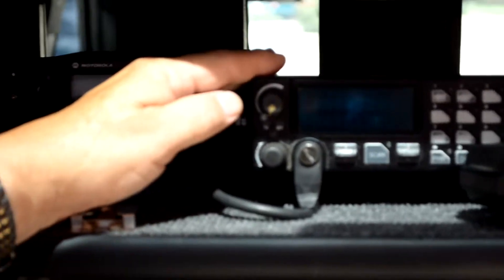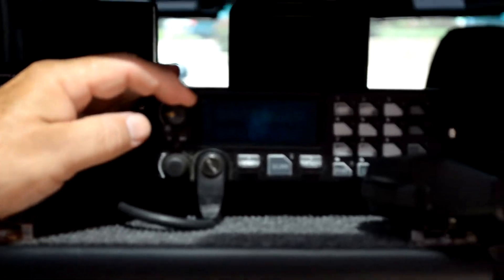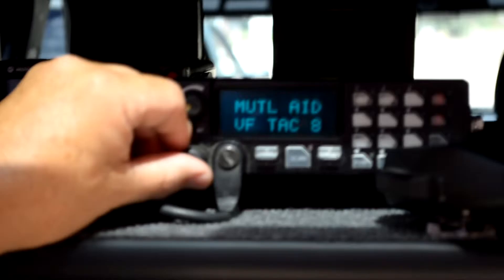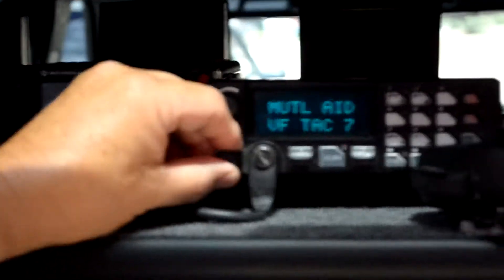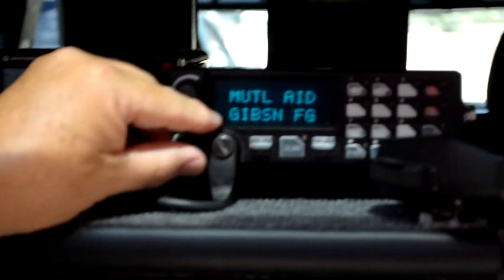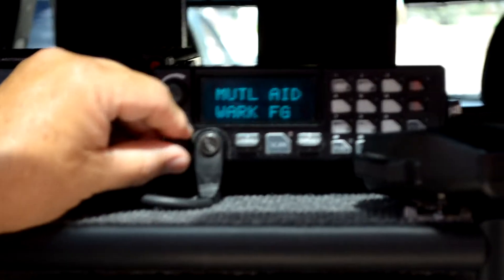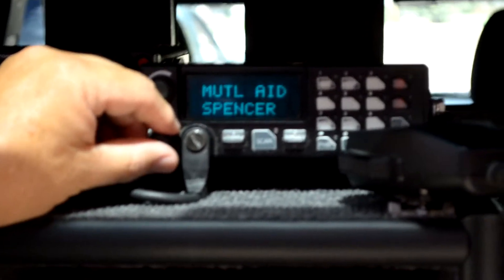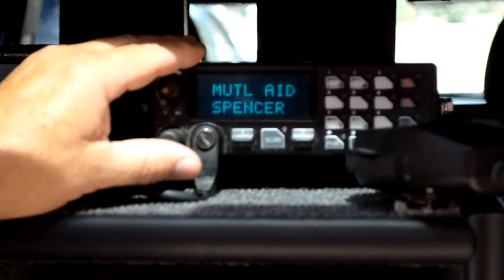Command Radio Training